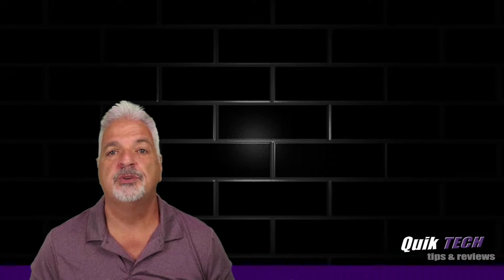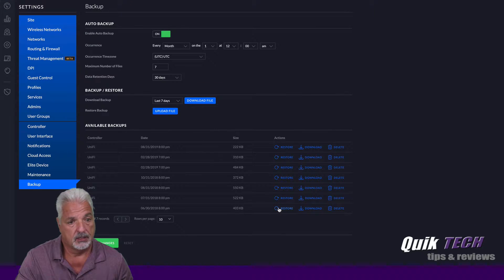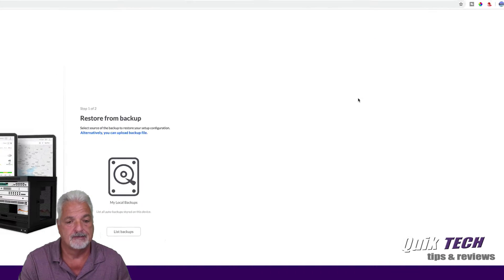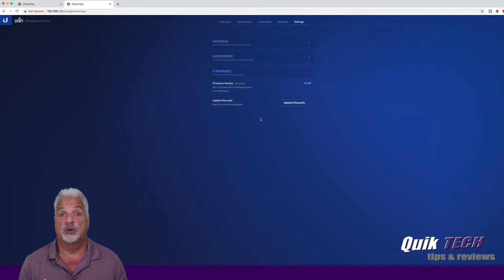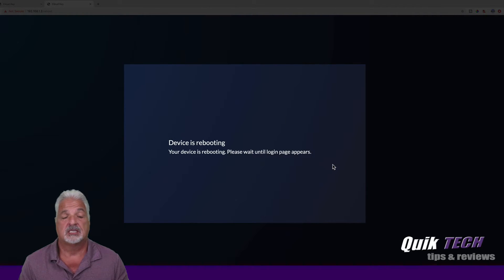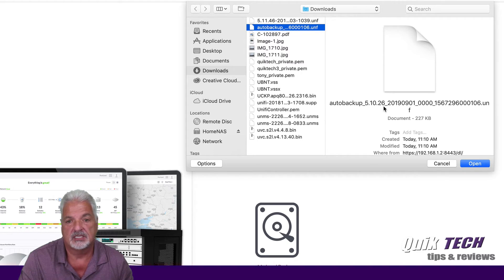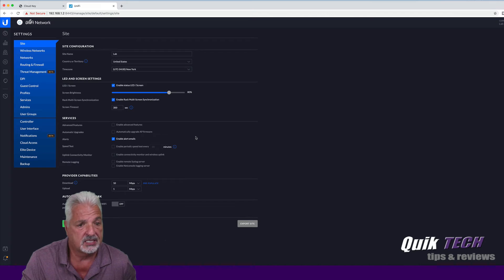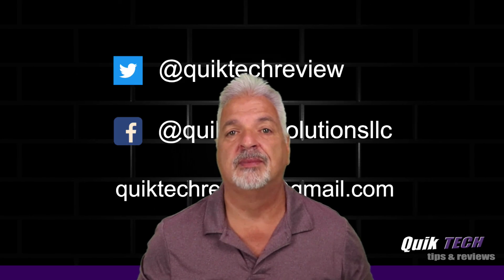Unifi Controller Migration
In this video, Unifi Controller Migration, I attempt to migrate the Unifi Controller from a Cloud Key Gen1 to the Cloud Key Gen2 Plus.

Regards!!